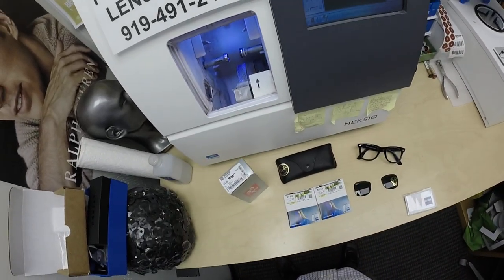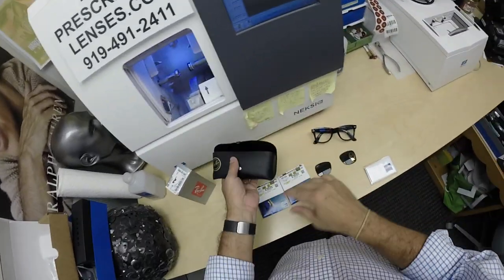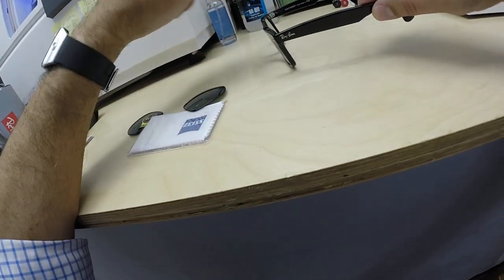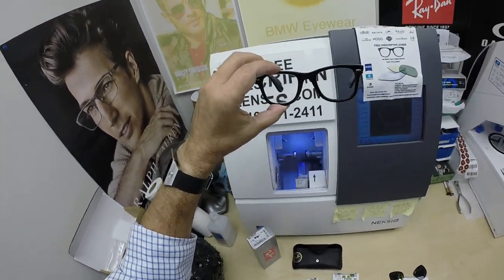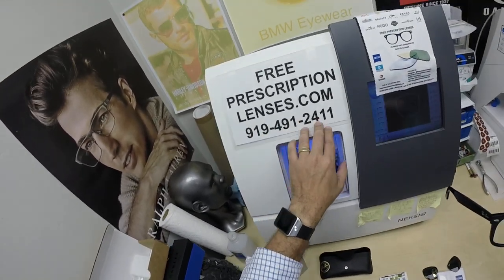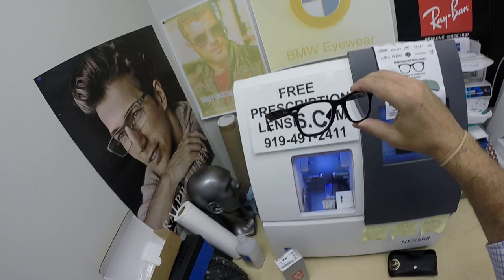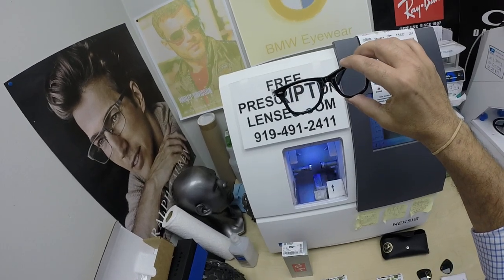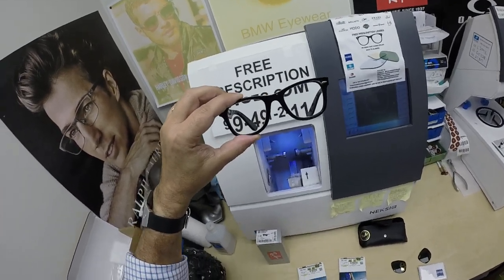Eyegabrotes Ray-Ban Wayfarer Ease | Zeiss DuraVision Platinum Anti-Glare Lenses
Link to this frame:
Watch as I show you Eyegabrote's Ray-Ban 4340 Wayfarer Ease in size 50 and color 601 classic shiny black with his Rx Zeiss DuraVision Platinum lenses.